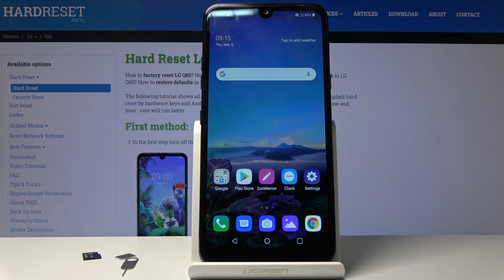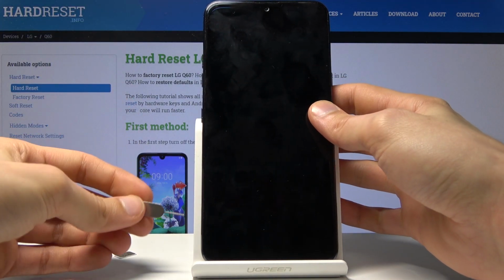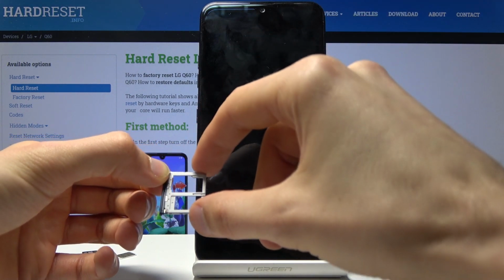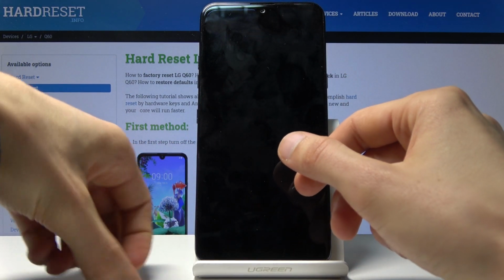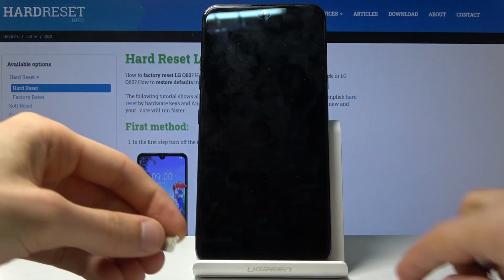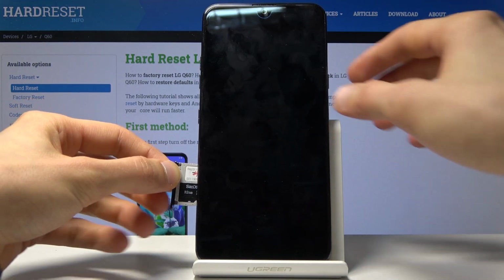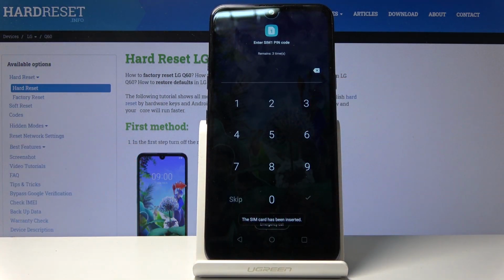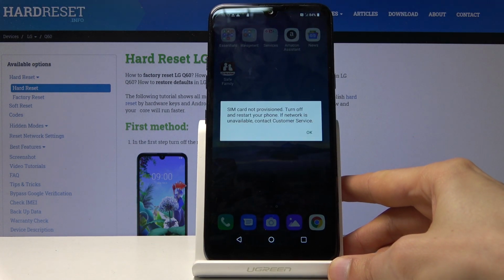How to Insert Nano SIM & SD Card in LG Q60 – Input Memory / Nano Card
Learn more info about LG Q60:
Are you wondering why you cannot fully activate your LG Q60? Are you inserting memory card, but it still doesn’t work? Well, here we are coming with help! Today we would like to show you how properly insert both memory and connection card to your device. Let’s watch our video and learn how to properly put them into LG Q60.

How to insert Nano SIM Card to LG Q60? How to input SIM Card to LG Q60? How to insert SD Card to LG Q60? How input SD to LG Q60? How to insert memory card to LG Q60? How to insert Micro SD Card on LG Q60? How to install memory card on LG Q60?